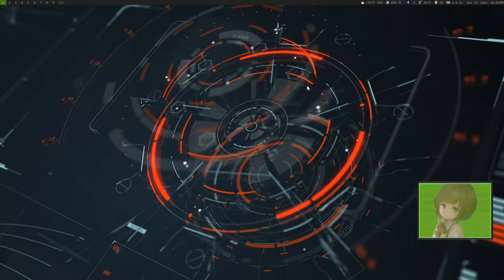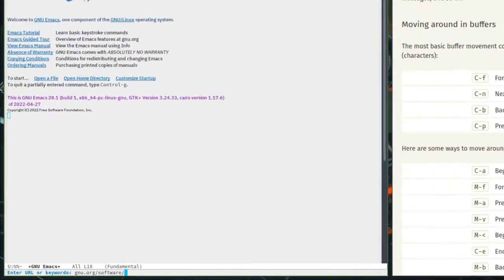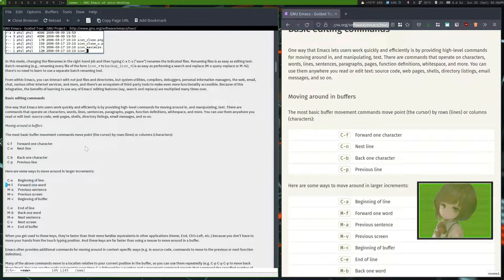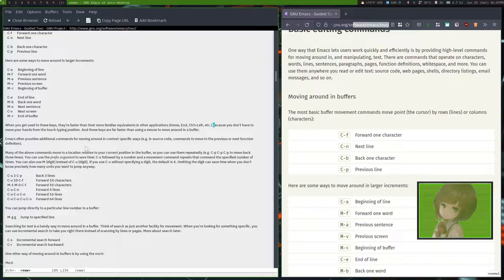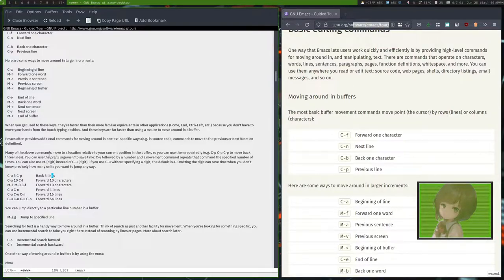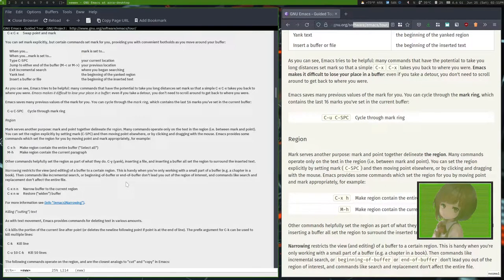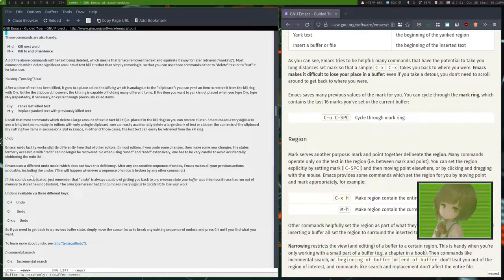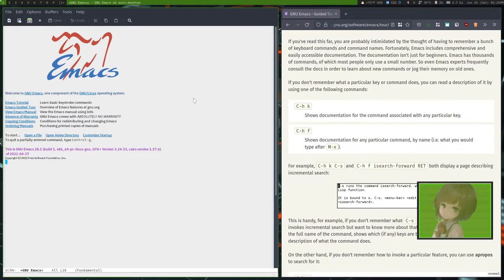A look at the basics of Emacs navigation and interaction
We are just taking a quick look at the basics of navigating in GNU/Emacs.
Remember. Everything you need to know about Emacs can be found in Emacs.

0:00 What is Emacs?
0:44 Tutorial